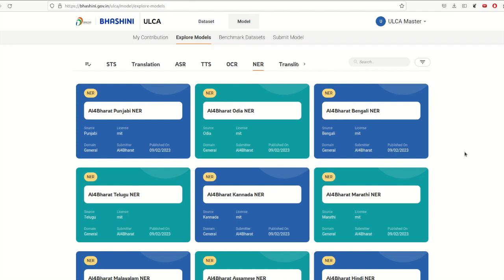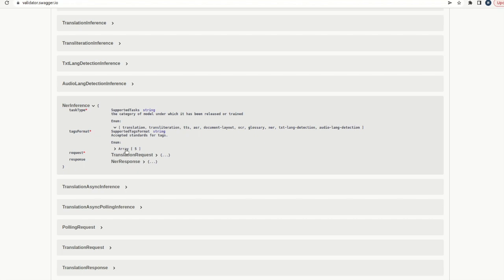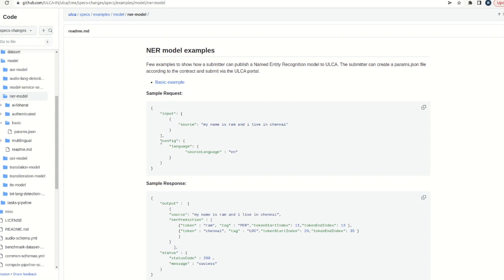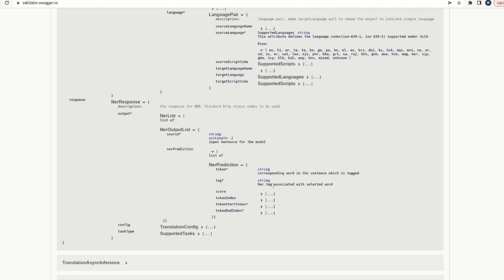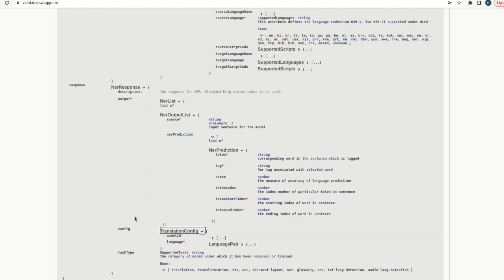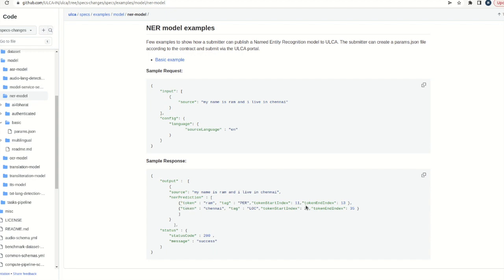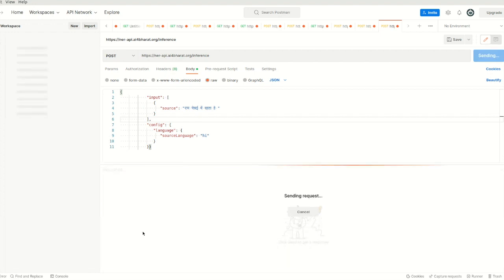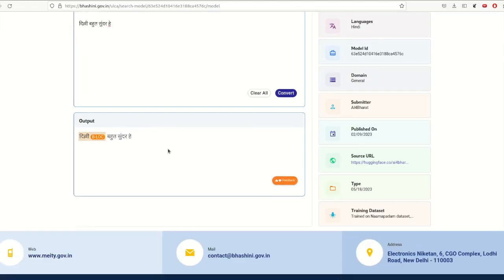How to make your NER model ULCA-compliant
This video gives an overview on how to make your NER models ULCA-compliant

There are few more follow-up videos to cover the advanced features. Please check the playlist to view the entire collection :

Video Credits : Aswin Pradeep